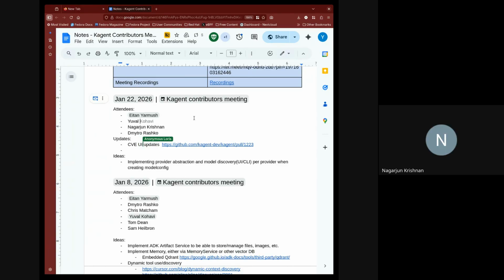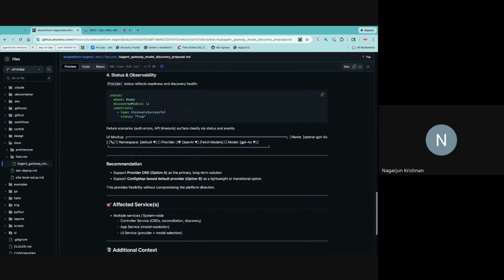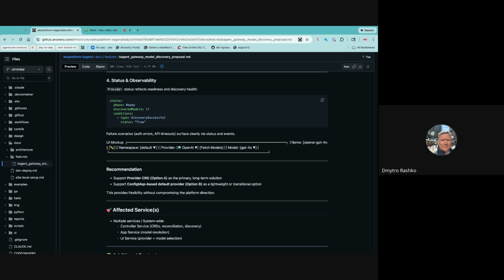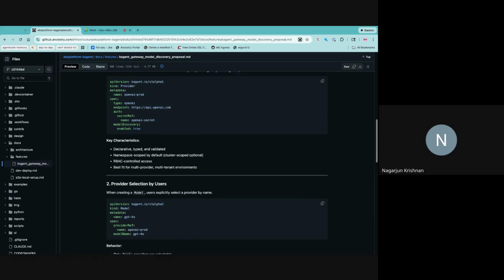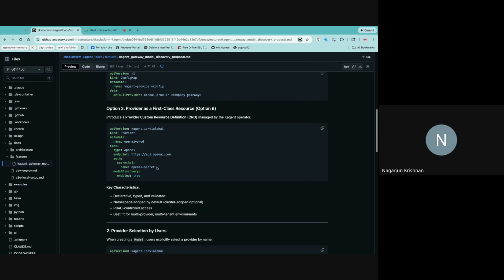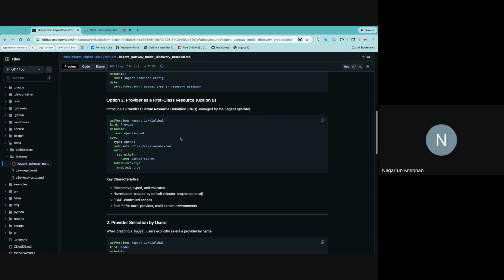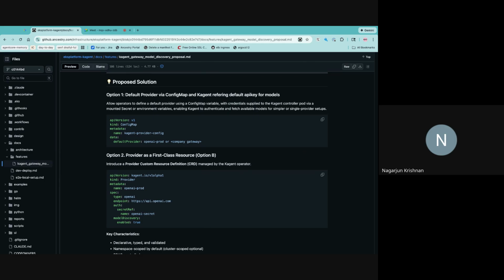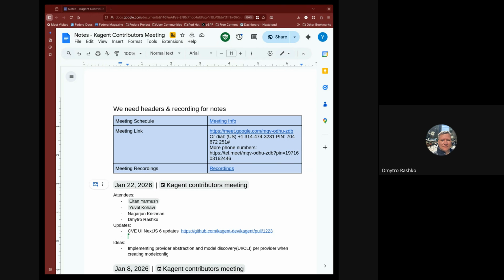Kagent contributors meeting - 2026/01/22 11:27 EST - Recording